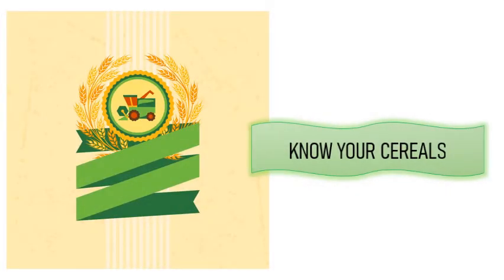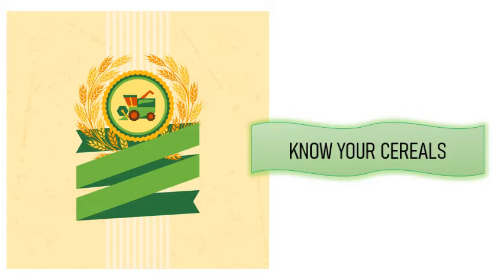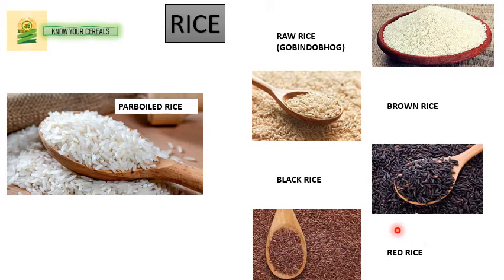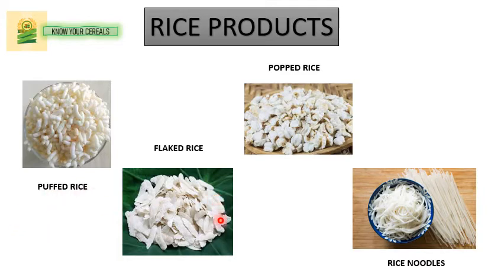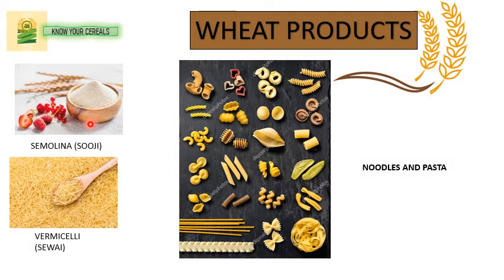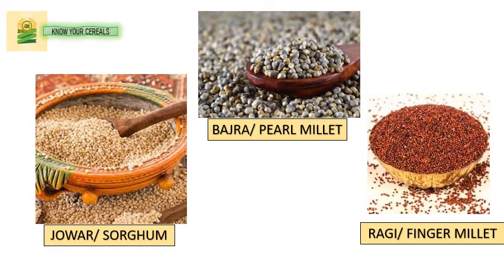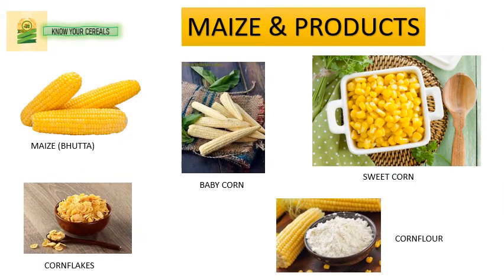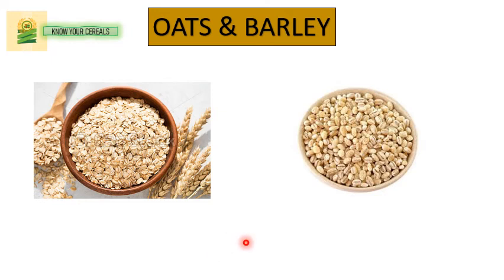KNOW YOUR CEREALS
KNOW YOUR CEREAL : Cereal is also called grain, any grass yielding starchy seeds suitable for food. Most grains have similar dietary properties; they are rich in carbohydrates and forms the base of the diet . So through this video let us learn about the different common Cereals and their products which are an extensive part of Breakfast , Lunch and Dinner .

Thank you so much for your time and watching this video.

Write in the comment section what more topic you want.